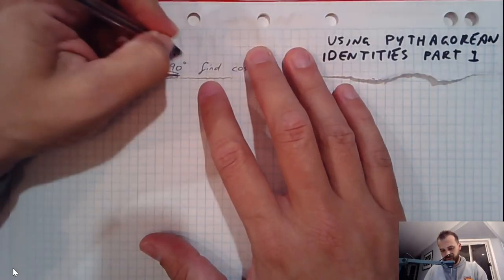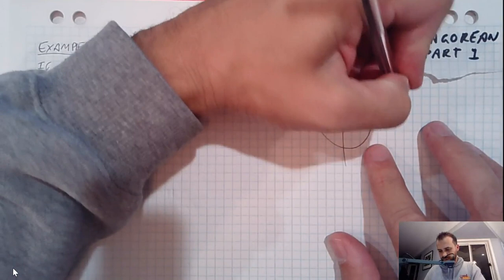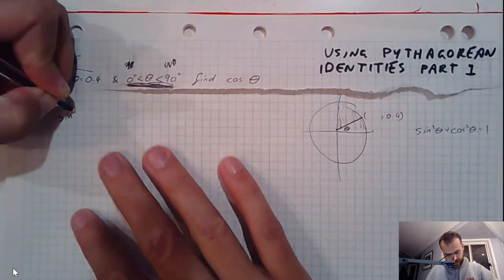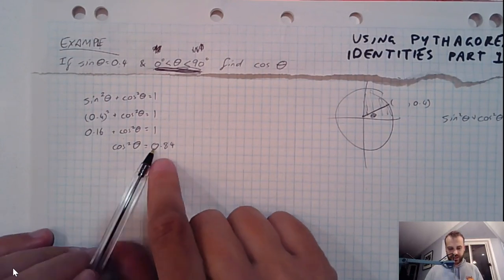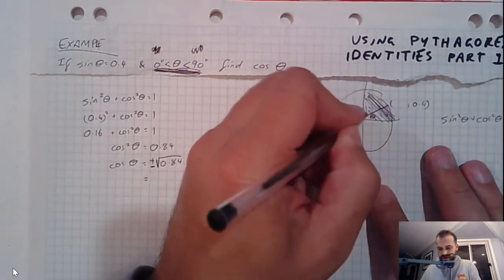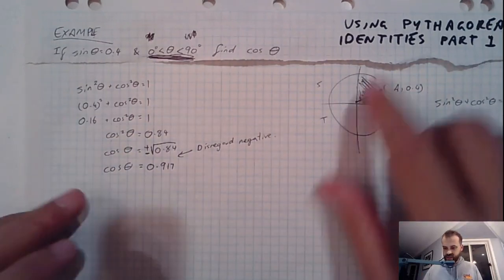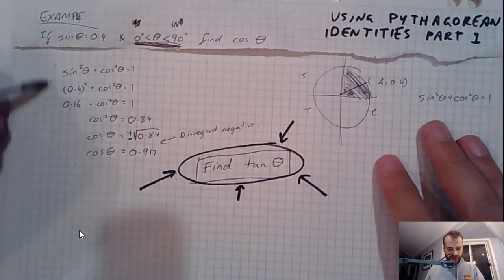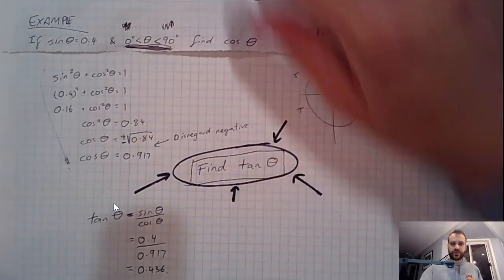Using Pythagorean Identities Part 1